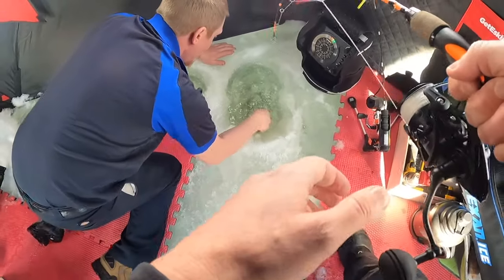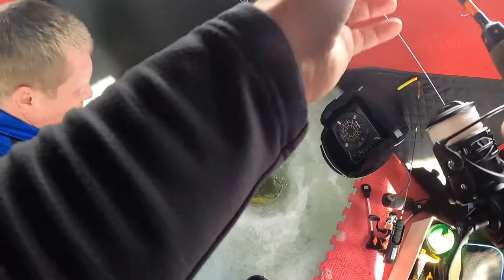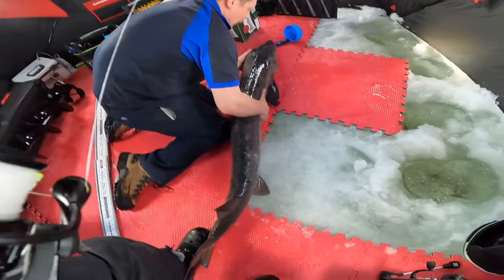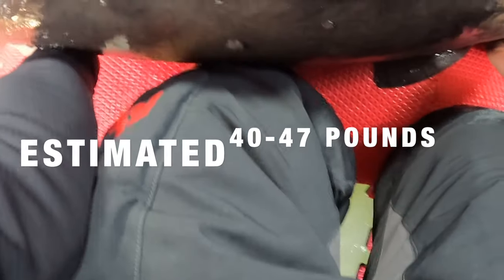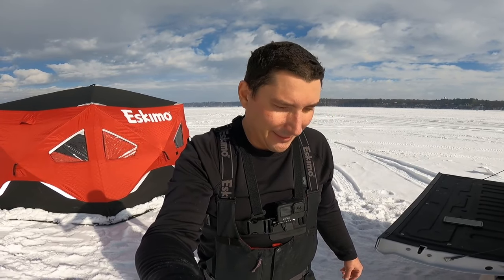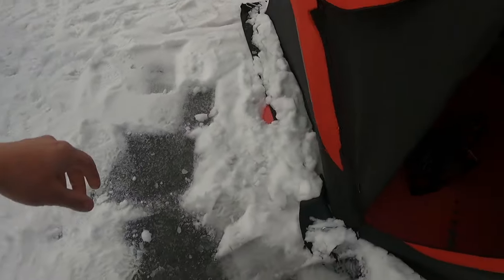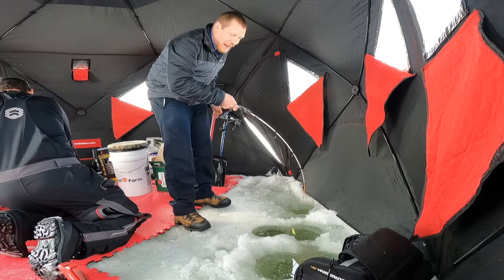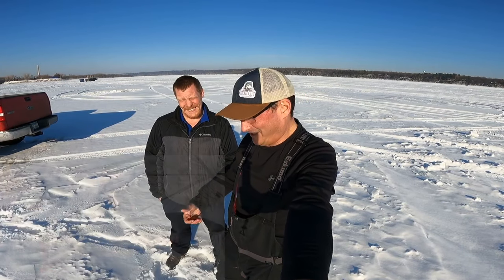Feel the Sturge, 2 Sturgeon 1 day. Bayport MN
Ty and Timmy go Ice fishing for Lake Sturgeon on the St Croix.  How I caught a Lake Sturgeon Ice Fishing on the St Croix River.  Catching the fish of a lifetime, personal best.

Thank you to 3 Rivers Fishing Adventures book your trip

Finicky Fooler Link Amazon

Ice Rod Holder